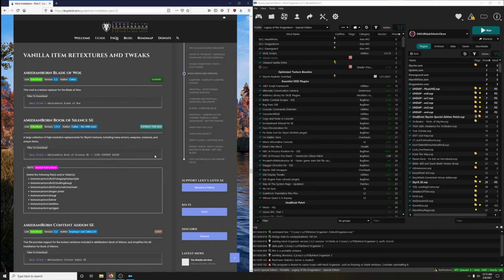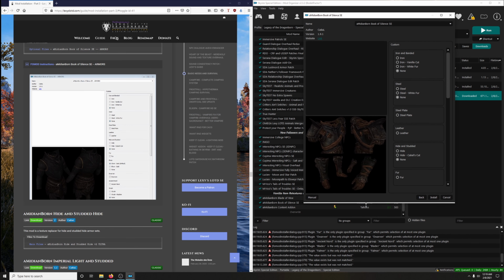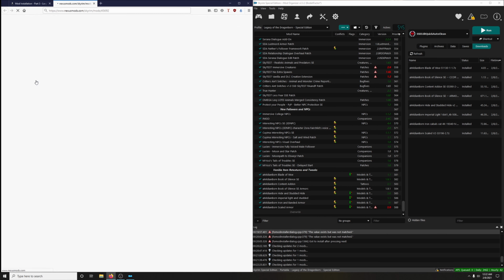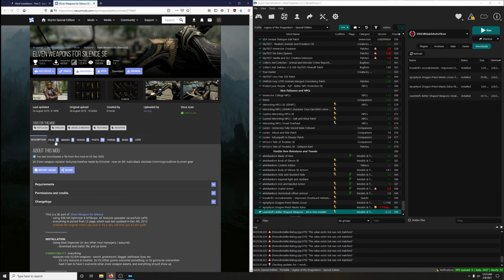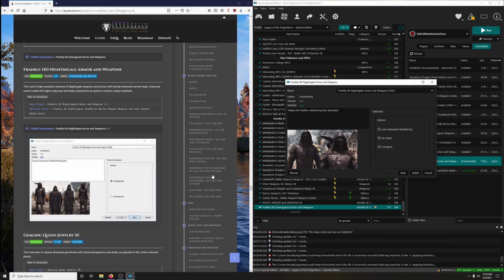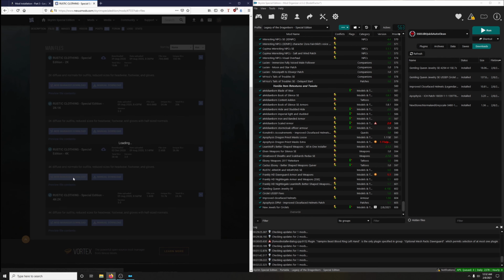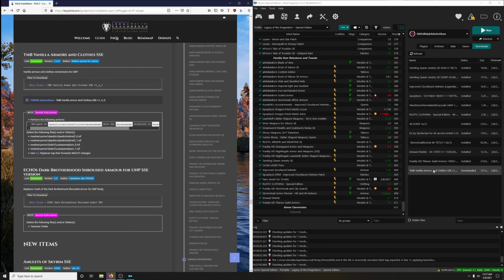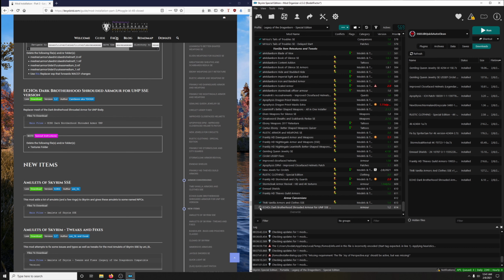24 How to Mod Skyrim - Featuring Lexy's LoTD - Mod Installation part 3 - 6 of 8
Welcome to my How to Mod Skyrim special edition series featuring DarkLadyLexy's Legacy of the Dragonborn mod guide.

I’ve been playing Skyrim for years. I started with legendary edition on xbox 360. I was having a good time when one day I came across a video on youtube. The video was for Realvision enb. My mind was blown, I was flabbergasted, I instantly became dissatisfied with my console skyrim experience.I immediately went to the realvision enb nexus page, saw the long list of recommended mods and then. Spent loads of cash building a gaming PC. I haven’t looked back since.

I'm using Lexy's guide because it has the bones, the structure already in place to use as a training course. I would also like to bring even more much deserved attention to her and her hard working associates.

***NOTE
Lexy's guide is constantly evolving, which means that mods may be added or removed. Don't let this shake your confidence! Everything you need to succeed is right in front of you. If you come across a mod that isn't covered in the video or dosen't quite match up with what you're seeing in the video, default to Lexy's guide. Slow down and read through Lexy's written instructions and follow it step by step. You got this! I believe in you! Go forth and conquer my good people!

In this video we are installing:
VANILLA ITEM RETEXTURES AND TWEAKS
ARMOR CONVERSIONS